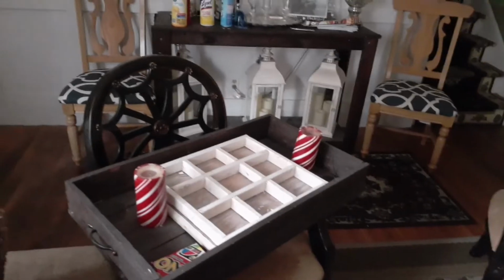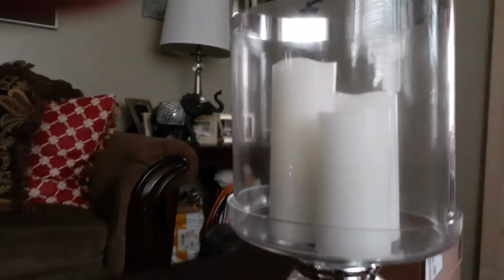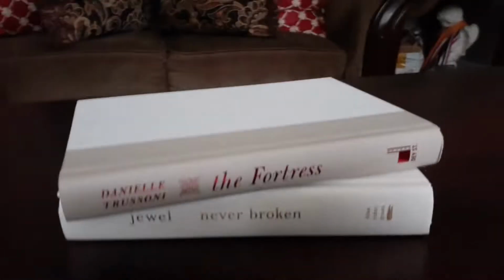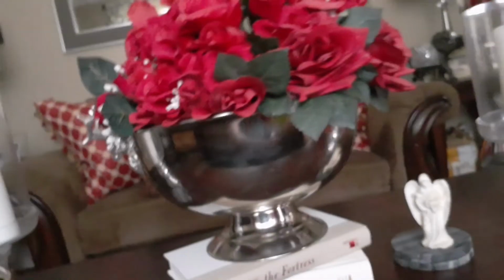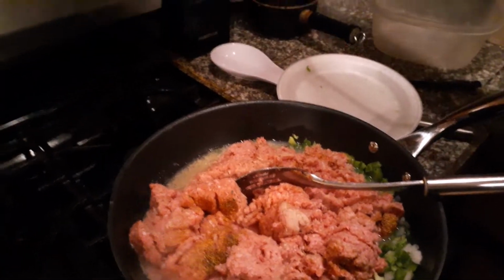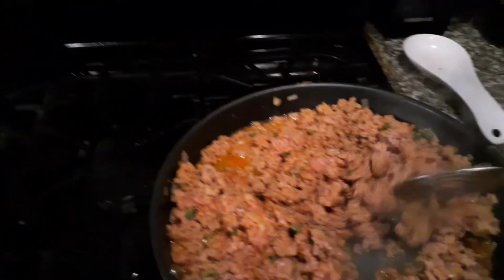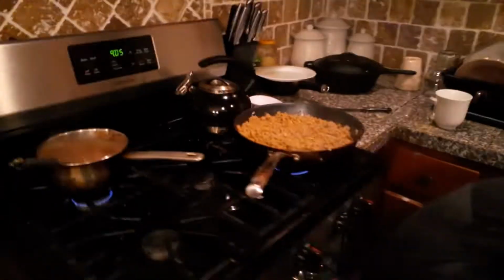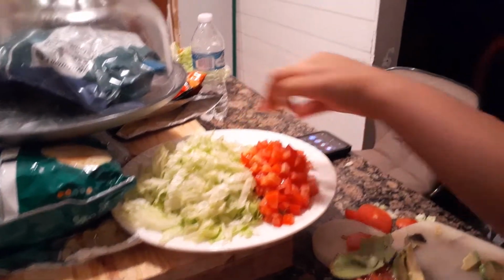A day in the life of Nikko house to home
Hi today we are going to do a little decorating the coffee table a little quality time with my kid and my husband and a little cooking  we thank you for coming by the channel  be blessed and we will see you on the next one